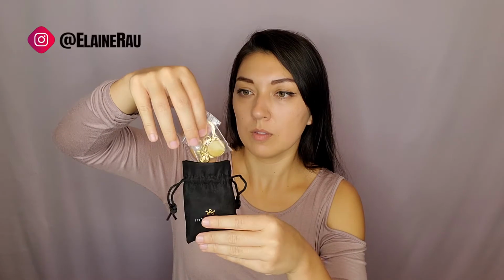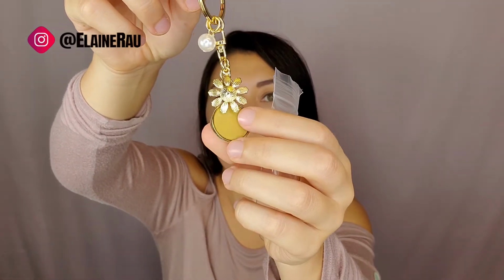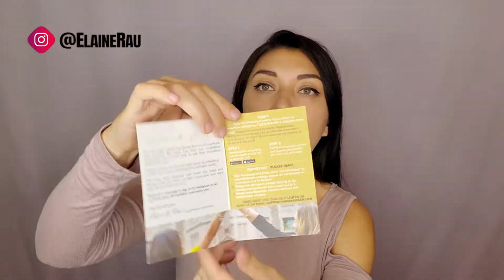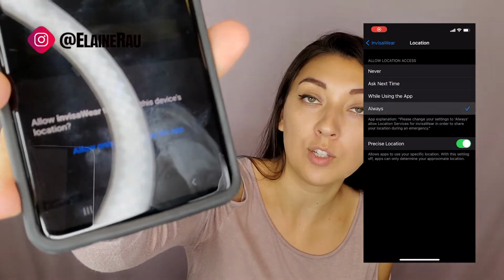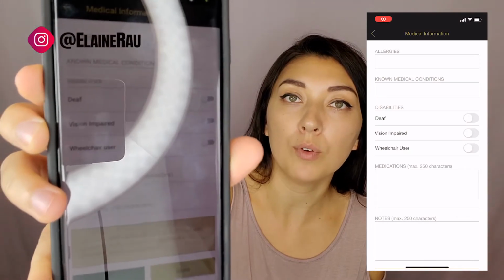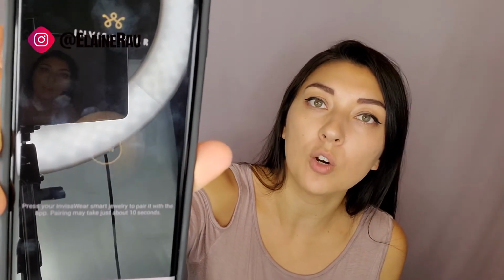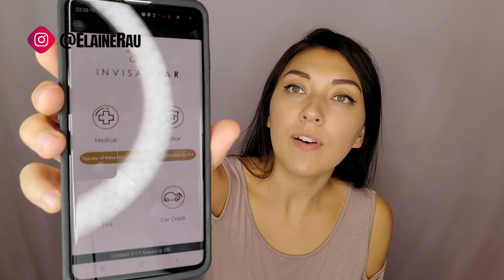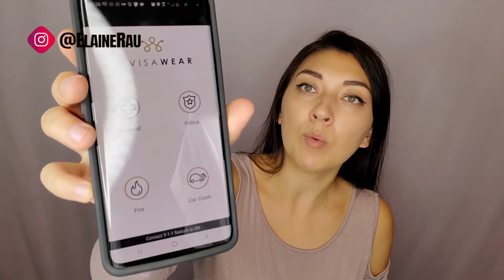INVISAWEAR Security Keychain + How To Set It Up | Product Reviews By Elaine Rau